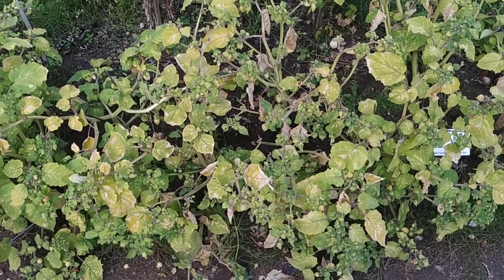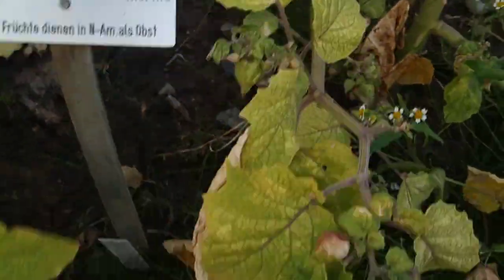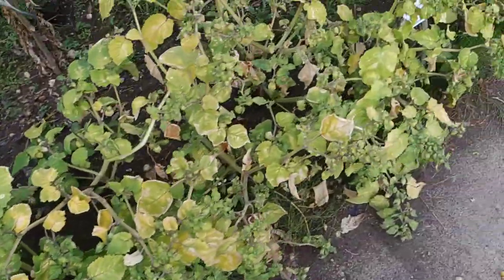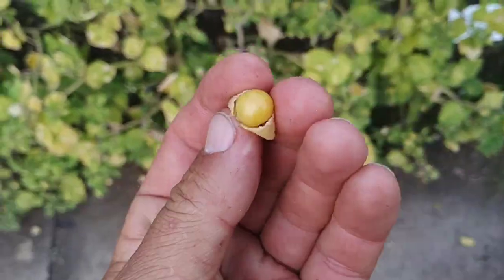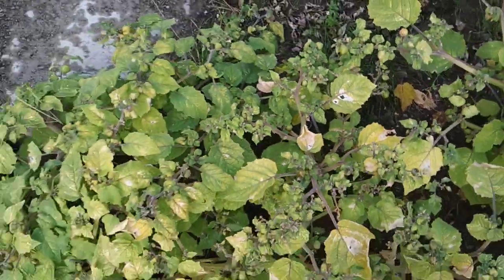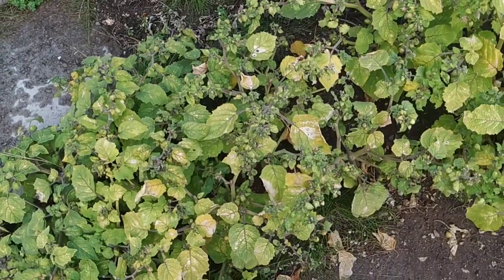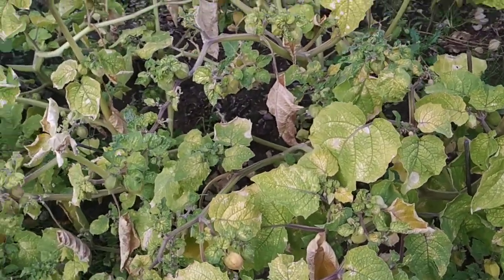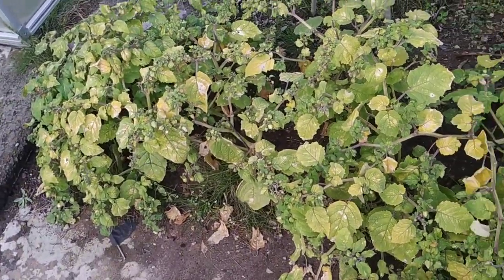Cape Gooseberry and Ground Cherry (Physalis peruviana, P. pruinosa)